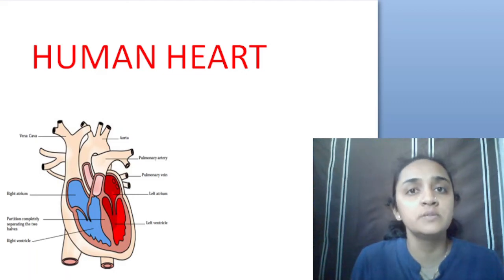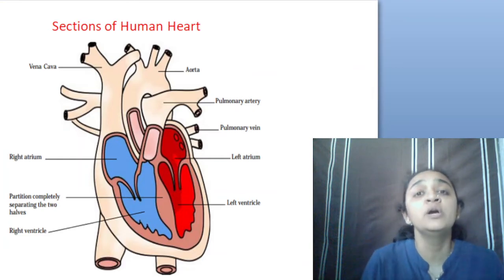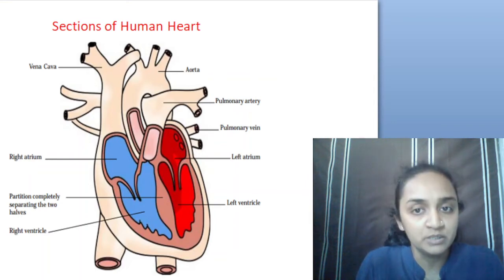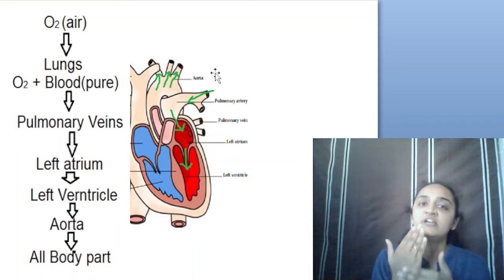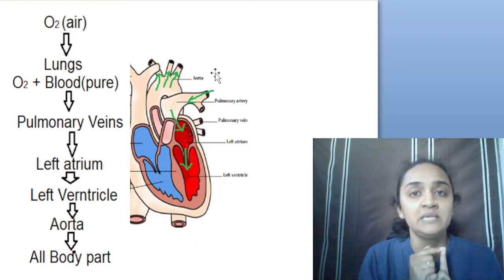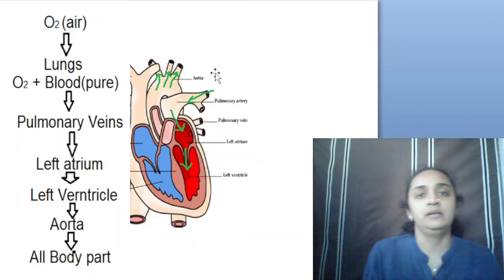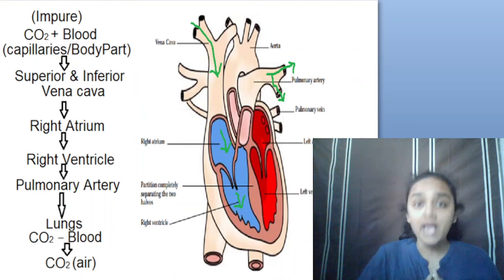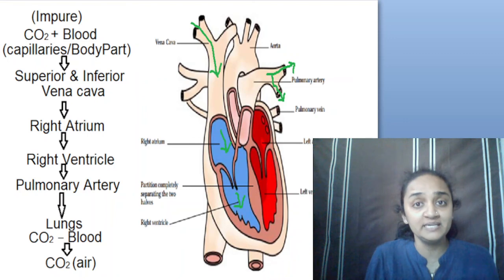Human heart | Function of Heart | Working of Heart | NCRT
Human heart | Function of Heart | Working of Heart
Class 7